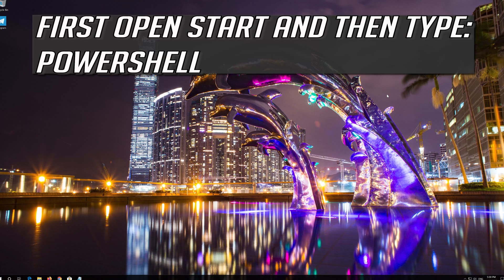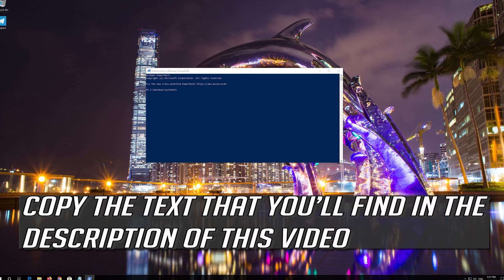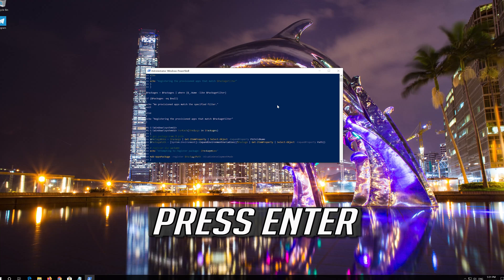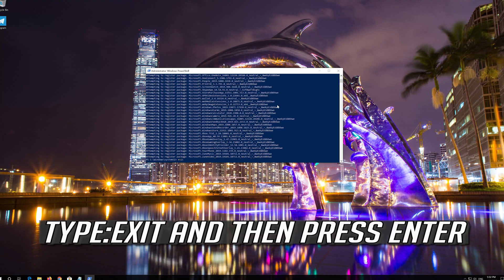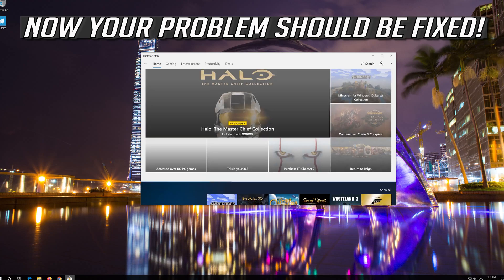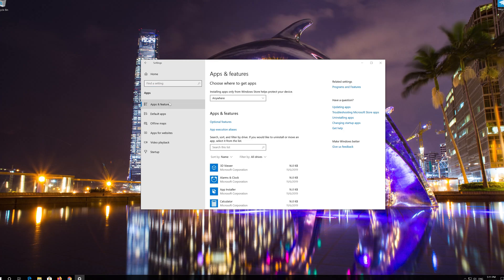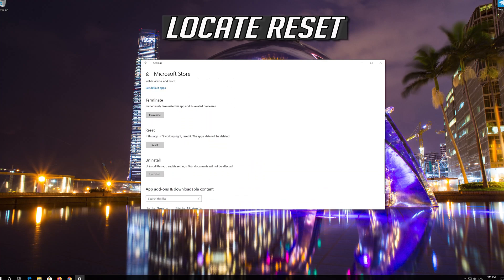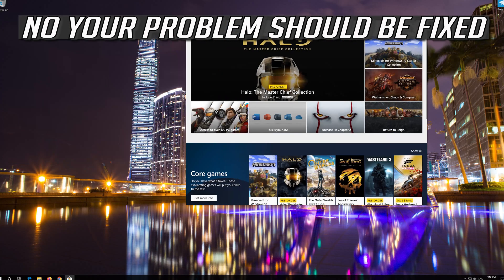Windows 10 Telegram Desktop App Not Working Fix - [2026]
How to FIX Telegram Desktop APP in Windows 10

Having trouble with your Telegram Desktop app in Windows 10? don't worry I will show you have to reset the Telegram app and repair app and resolve crashing issues, not opening issue  or any other problem you may be having with this player app.

There has been a lot of people complaining about Telegram Desktop app not opening and problems adding new email accounts. Theses problems can be repaired by following the steps in this video.

Windows 10 spotifi app has some setting problem as well, where they are not functioning correctly and simply resetting the app can resolve this issue.

$PackageFilter = $args[0]
if ([string]::IsNullOrEmpty($PackageFilter))

  echo "No provisioned apps match the specified filter."
  exit
 else
  echo "Registering the provisioned apps that match $PackageFilter"